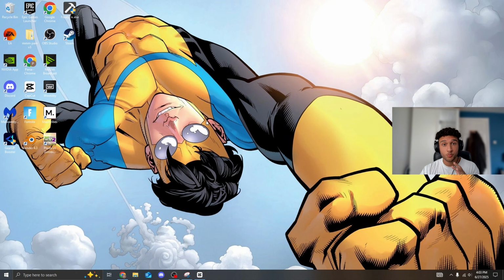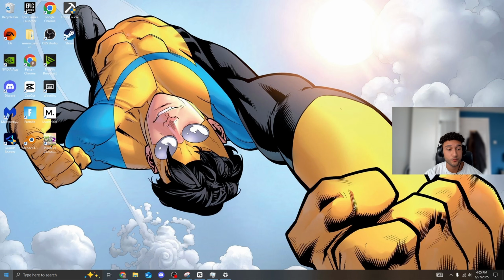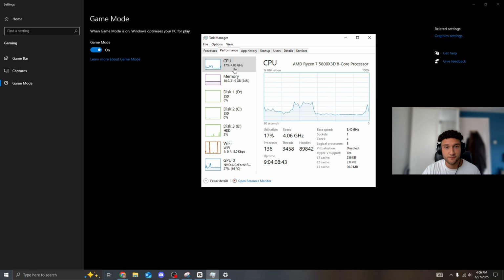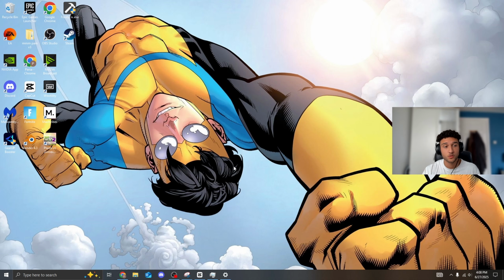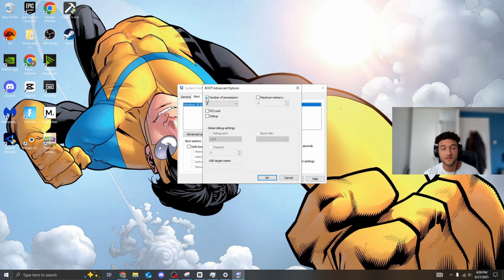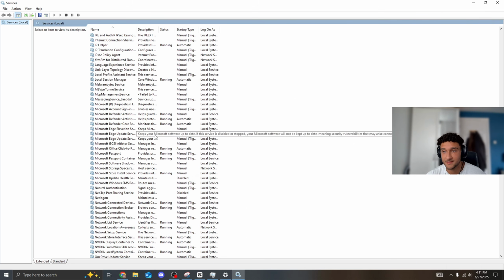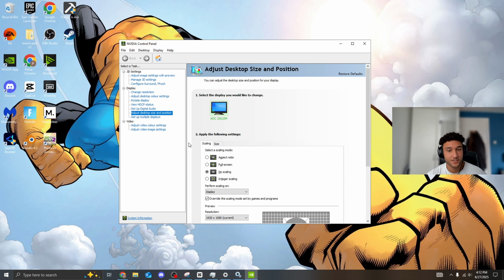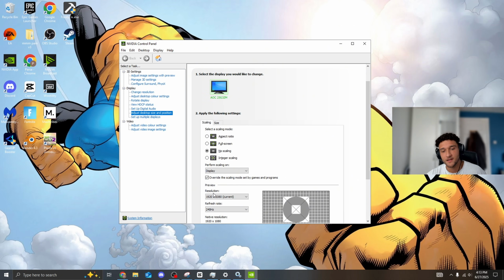ULTIMATE PC Optimization Guide ( 0 Delay & Max FPS )